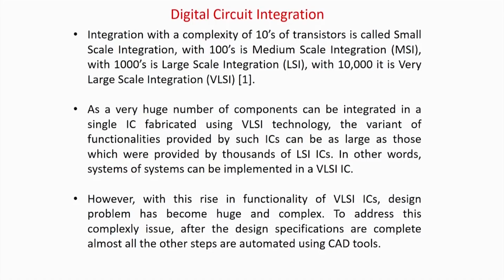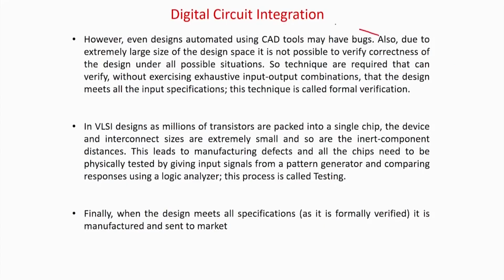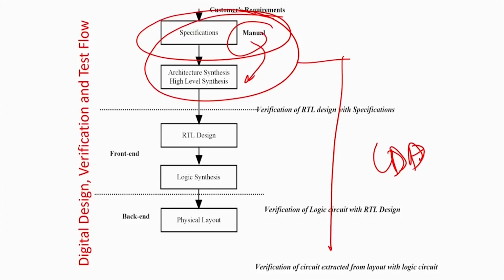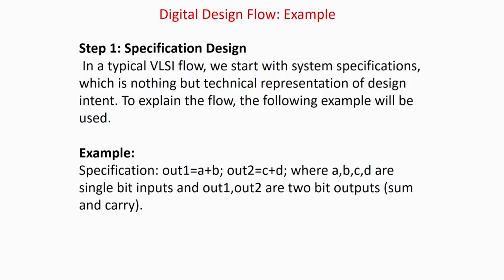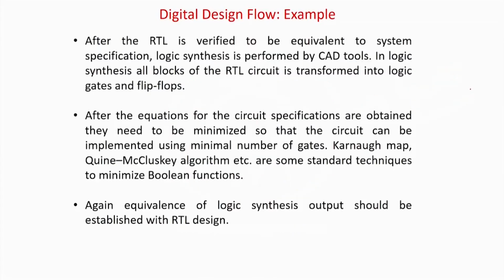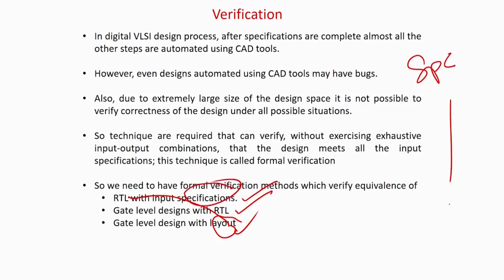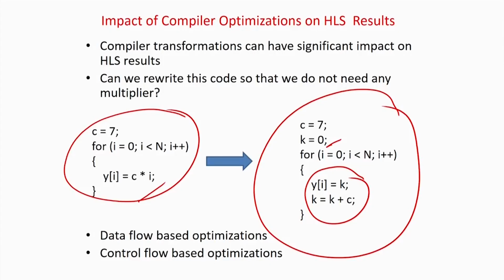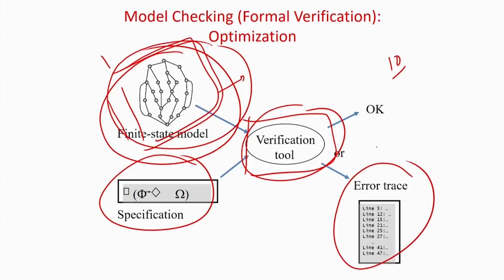Introduction to Digital VLSI Design Flow